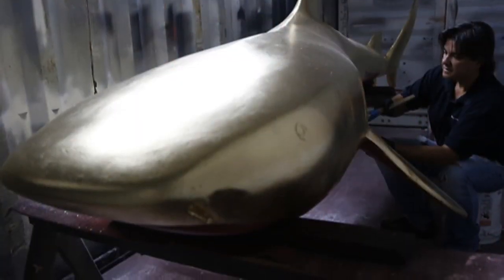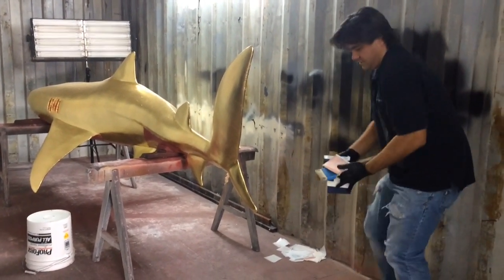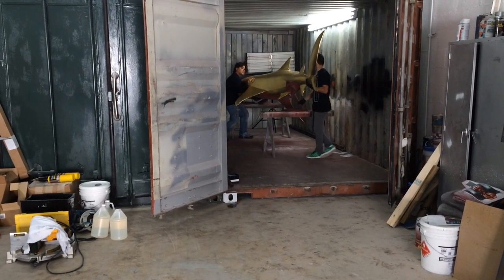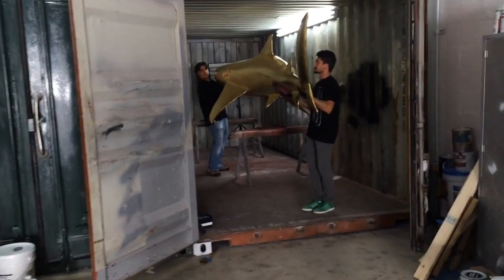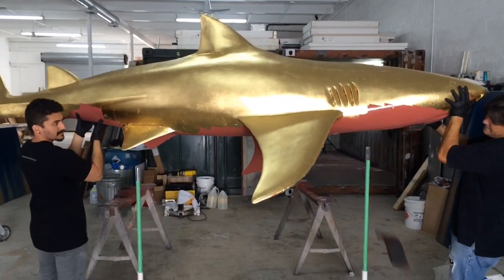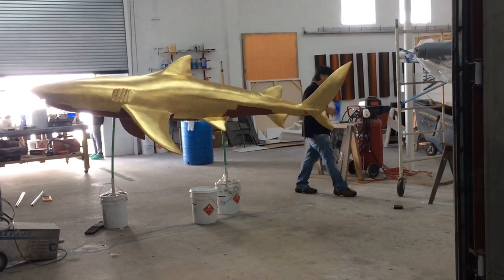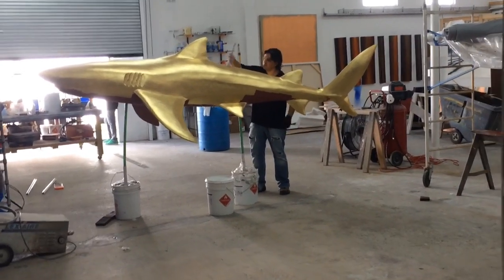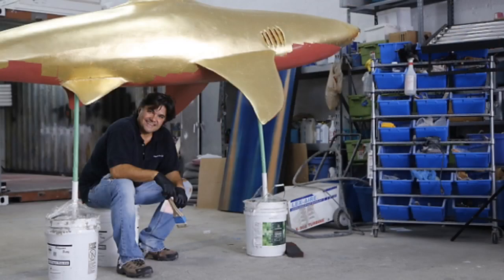Art Basel: Art of Gold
Hamilton Aguiar is a local artist who has found success outside the Basel art fair with works in Select and inside his Wynwood gallery.  Grabbing buyers attention requires skill and imagination. Aguiar reveals his 22k gold plated shark tonight at his Wynwood gallery.  See his process and how his show hits gold.